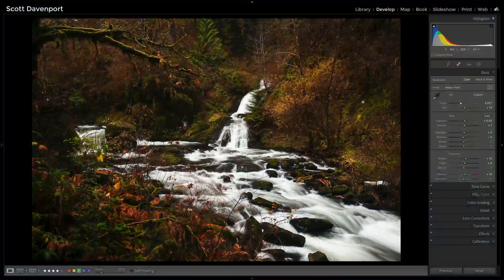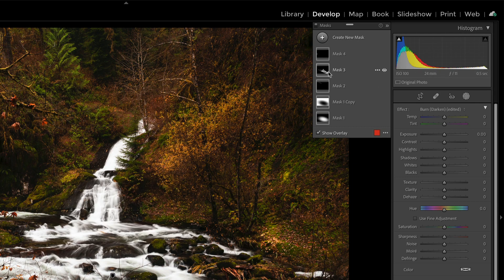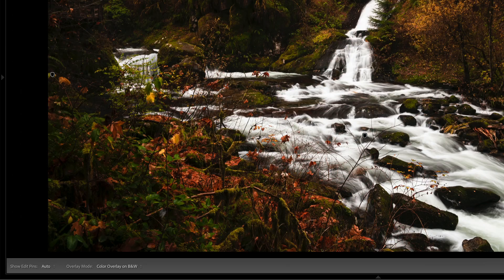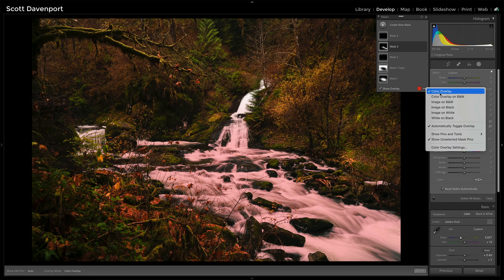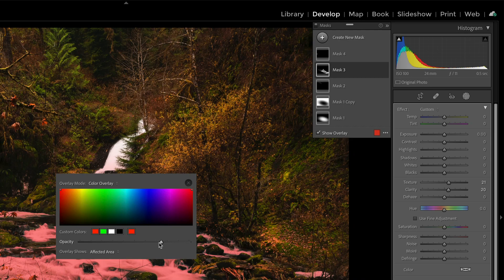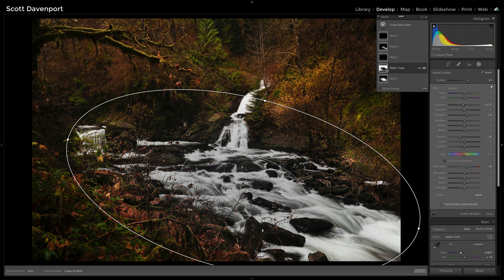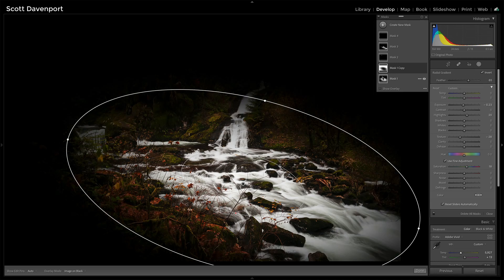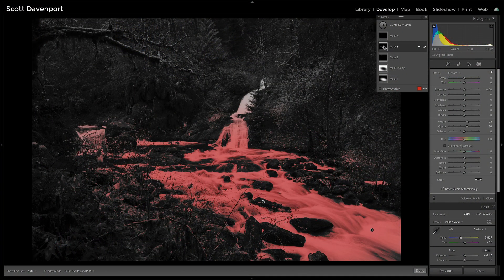Mask Overlay Modes In Lightroom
Listen to The Stop Down Photography Podcast.
Find it on Apple Podcasts, Stitcher, Spotify, Google Play or wherever you get your podcasts.

Adobe gave masking an overhaul in Lightroom in the fall of 2021. The updates included more control over mask overlay modes. There are options to set the color of the mask overlay, whether it shows the affected or unaffected area, and how the rest of your image is displayed. You can combine and switch among these settings to make your masks clearly visible while your editing.

I find I gravitate toward a Red overlay color with the Color Overlay on B&W overlay mode. The area I am working on has a red tint and the rest of my photo is in black and white. The overlay is very clear and I know exactly where I’m masking using this combination.

Keyboard shortcuts:
O: Toggle the mask overlay off/on
Shift-O: Cycle through the mask overlay colors
Option-O (macOS) or Alt-O (Windows): Cycle through the image overall treatment

00:00 Lightroom Mask Overlay Modes
00:28 Listen to The Stop Down Photography Podcast
01:02 The Color Overlay
02:10 The Image Overlay
03:30 Setting A Custom Color Overlay
04:15 Color Overlay On B&W (My Favorite)
04:38 Image on B&W
05:34 Image on Black / Image On White
05:49 White on Black
06:35 Keyboard Shortcuts